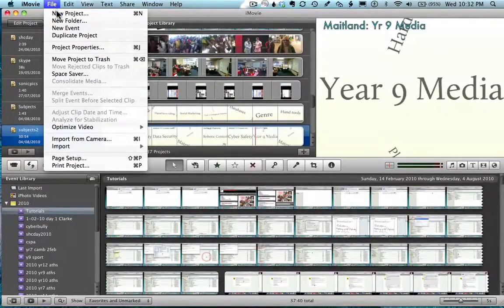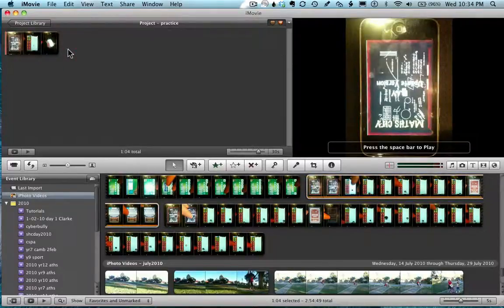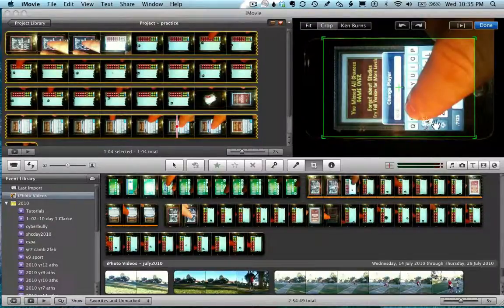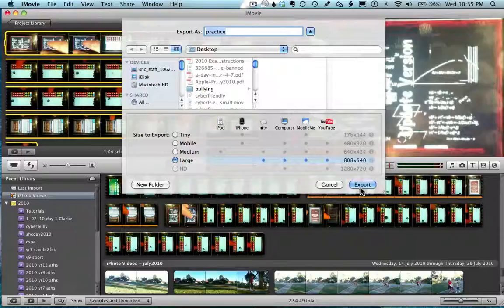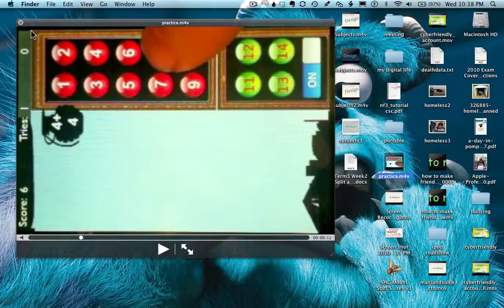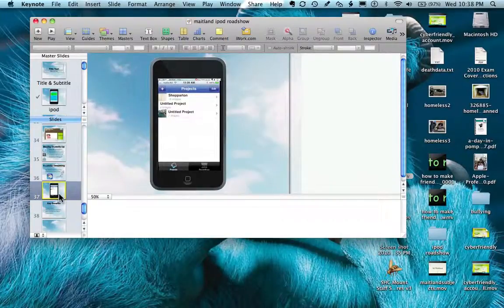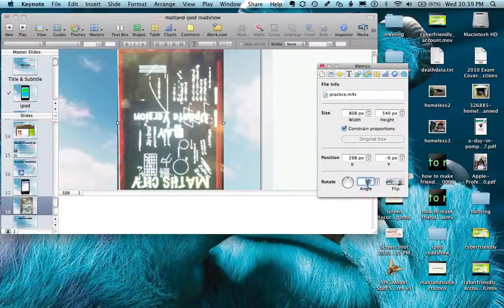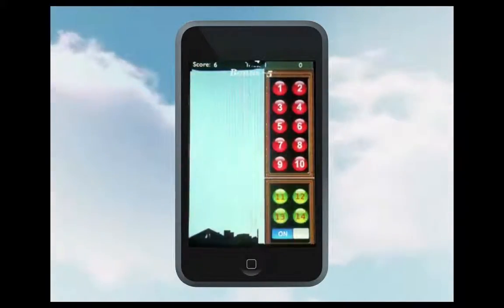film an ipod for keynote